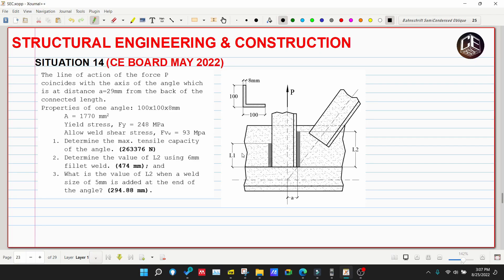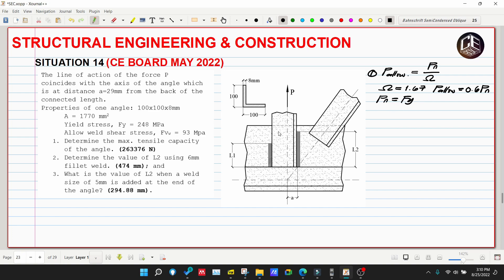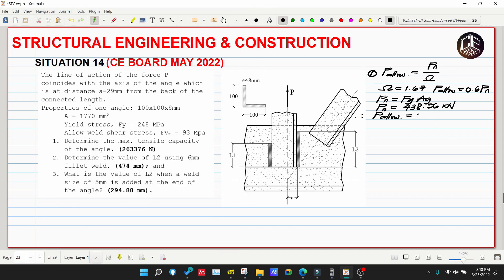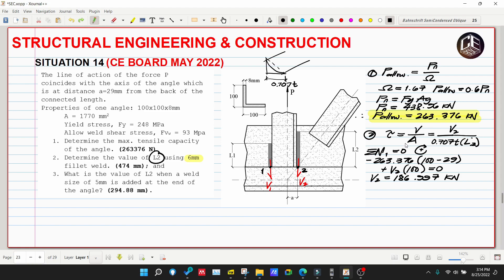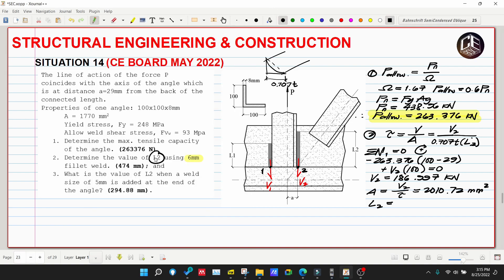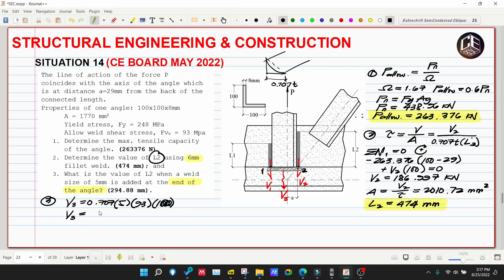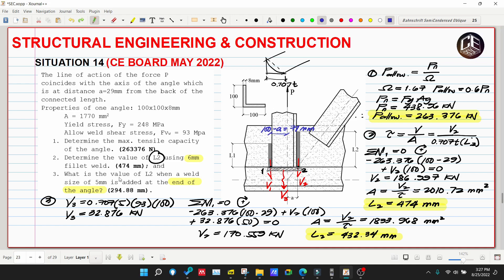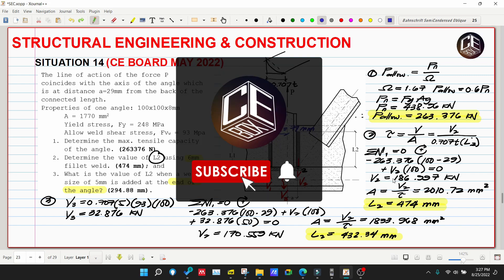Structural Engineering & Construction Situation 14 (PH)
Situation 14
The line of action of the force P coincides with the axis of the angle which is at distance a=29mm from the back of the connected length.
Properties of one angle: 100x100x8mm
 A = 1770 mm2
 Yield stress, Fy = 248 MPa
 Allow weld shear stress, Fvw = 93 Mpa
1. Determine the max. tensile capacity of the angle. (263376 N)
2. Determine the value of L2 using 6mm fillet weld. (474 mm); and
3. What is the value of L2 when a weld size of 5mm is added at the end of the angle? (294.88 mm.

2. Music:
3. Reference for the problem: Civil Engineering Reference for Licensure Examination, Volume 4, 1st Edition by DIT Gillesania (GERTC Review).

God bless! :)